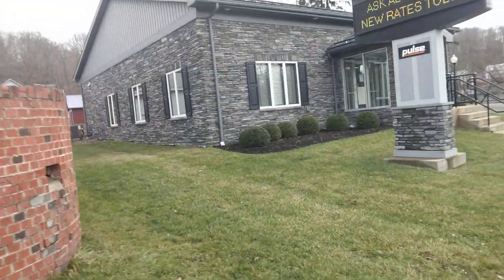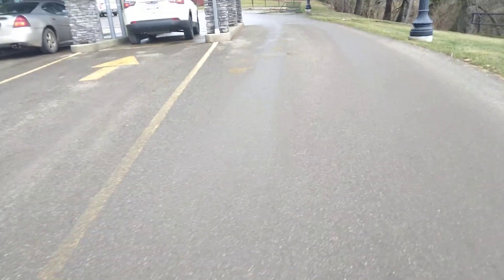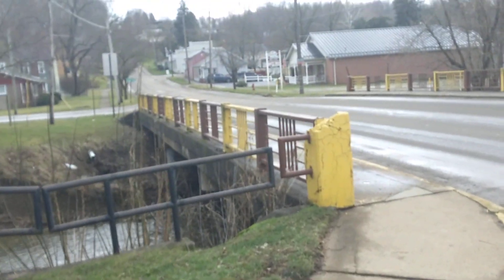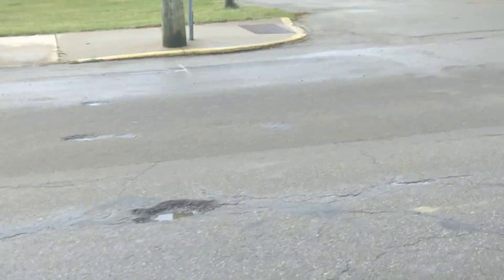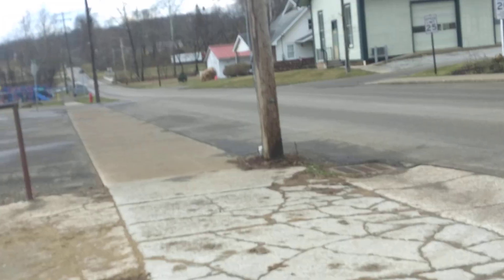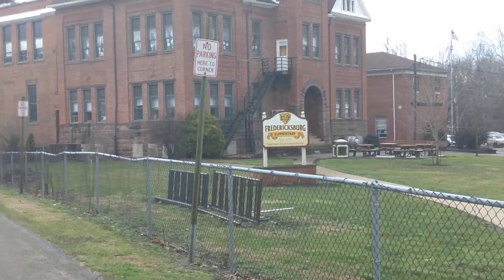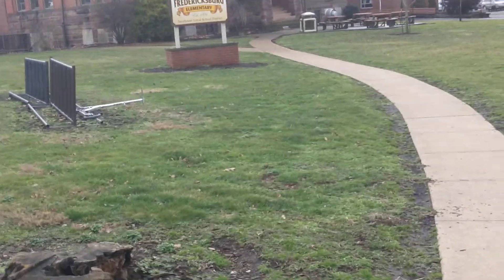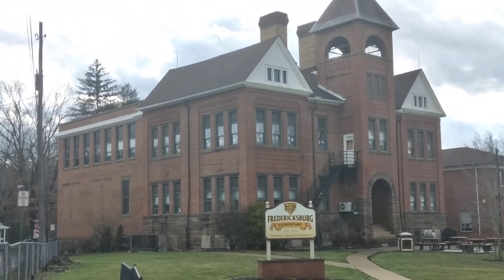Dont miss Fredericksburg the rest of the village .